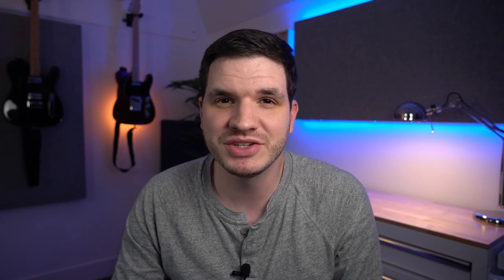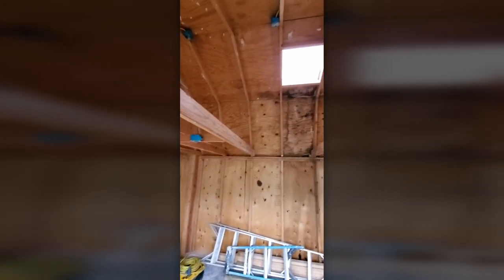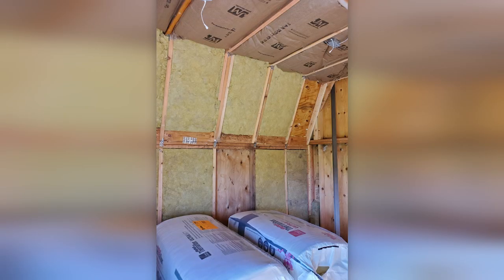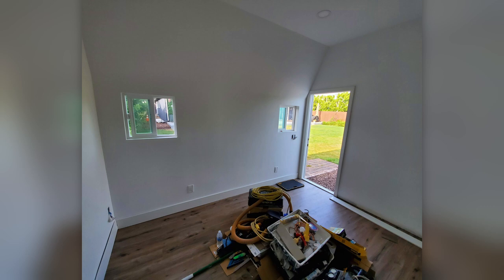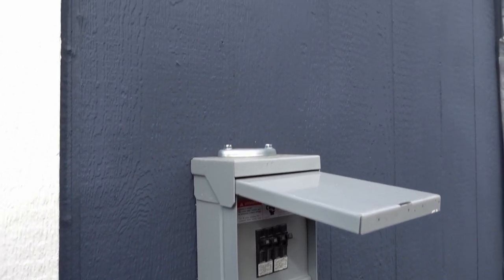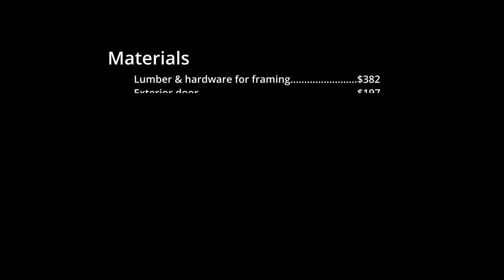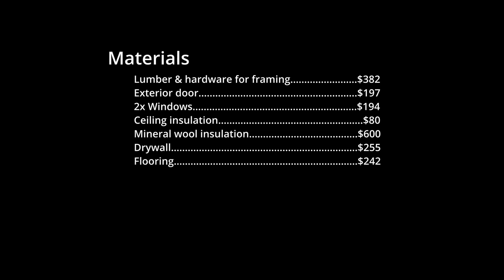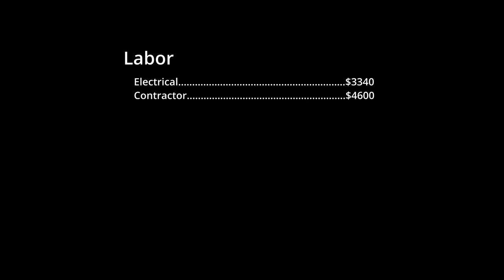I converted a shed into my dream home office / studio - includes budget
We bought a house earlier this year and we converted a TuffShed garden shed that was already on the property into my dream home office.  Follow me on the journey of rehabbing this space and stay to the end to see the entire budget I spent on this project.

00:00 INTRO
00:43 DEMO / CONSTRUCTION
03:52 FINAL REVEAL
04:54 BUDGET
07:14 CONCLUSION